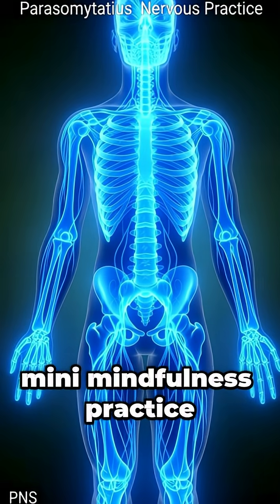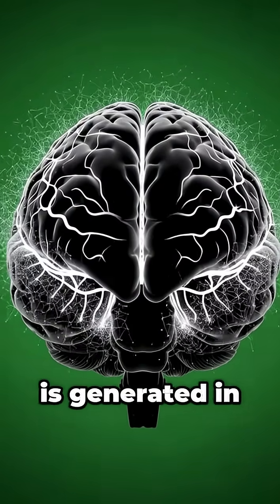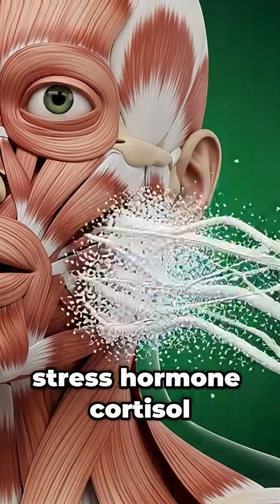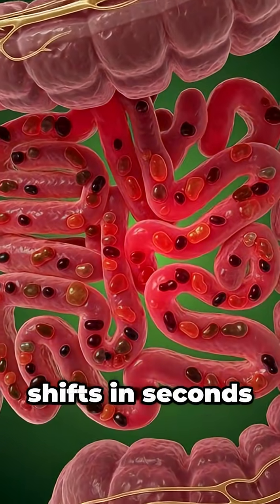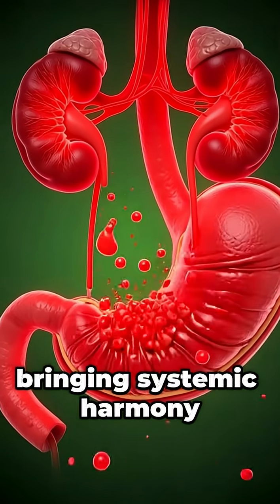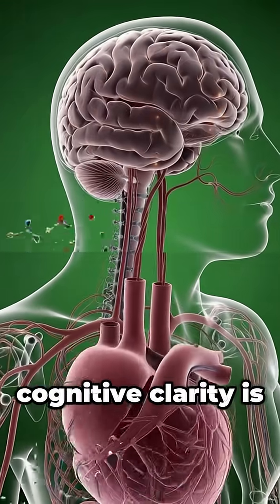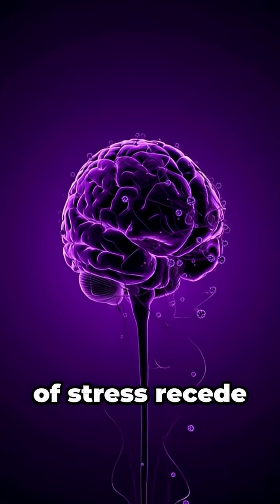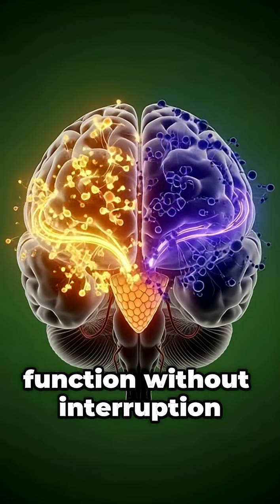🤯 STRESS HACK: Vagus Nerve Activation in 30 Seconds! Watch Your Brain Erase Anxiety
Welcome to BioMechanix 3D! Where Science Becomes Visible.

Stop guessing and start seeing the science of calm. In this groundbreaking 20-scene 3D cinematic visualization, we reveal the astonishing molecular and neurological power of the simplest habit: Mini-Mindfulness.

Watch in stunning detail as deep breathing physically switches off your Sympathetic Nervous System, activates the Vagus Nerve, and instantly crashes Cortisol (the stress hormone). This is the structural science behind emotional resilience.